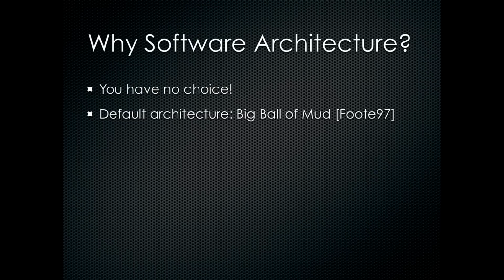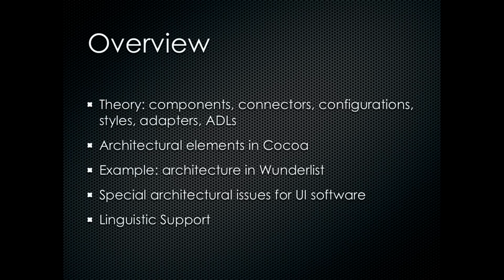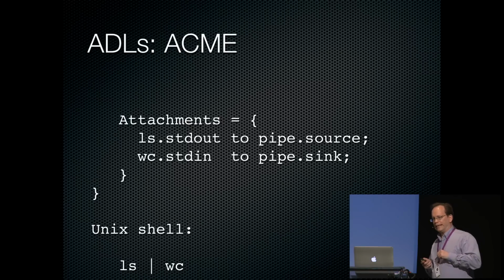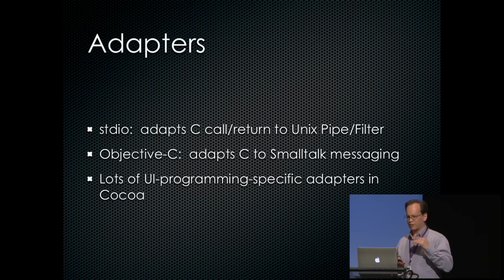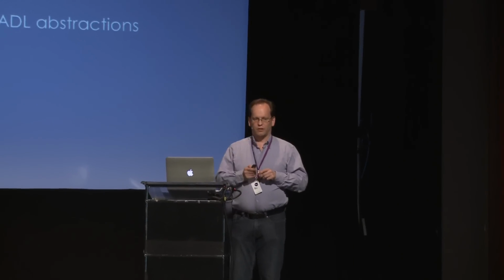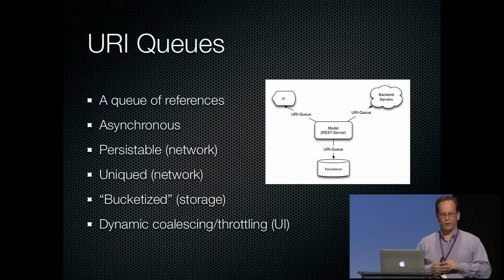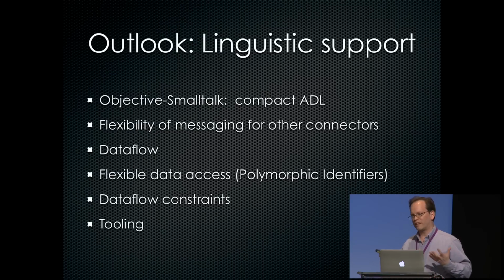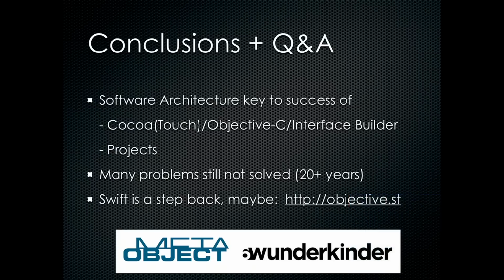UIKonf 2015 - Marcel Weiher: Software Architecture in iOS and OS X Applications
Marcel Weiher is a developer at 6wunderkinder, as well as an indie developer working on projects such as Objective-Smalltalk at metaobject ltd. Previousy he was lead for the award winning Livescribe Desktop, tech lead at the BBC and responsible for Cocoa performance at Apple. After futzing with a home-grown Objective-C compiler on his Amiga, he upgraded to a NeXT Cube and never looked back. When not programming, he adores his little daughter and flies small airplanes as well as bits of cloth.